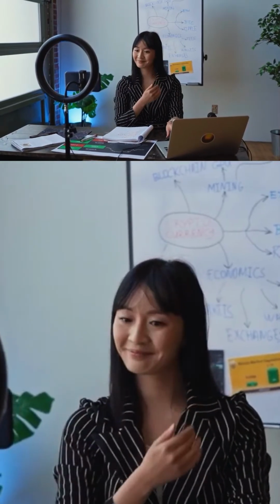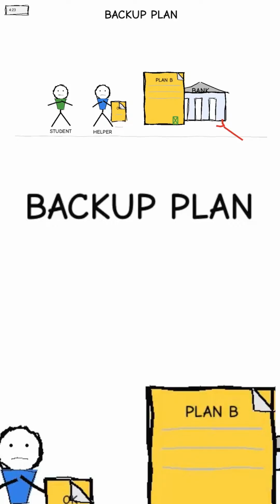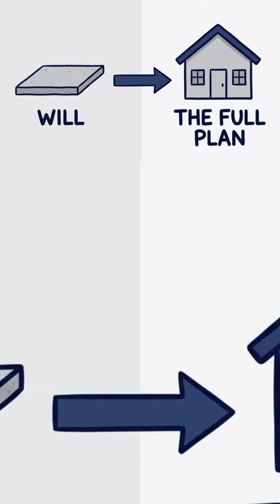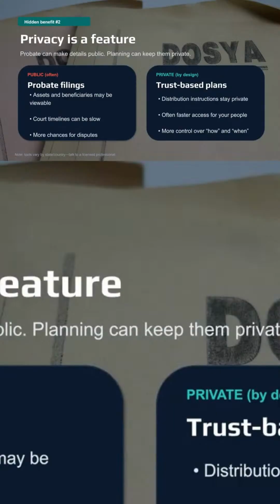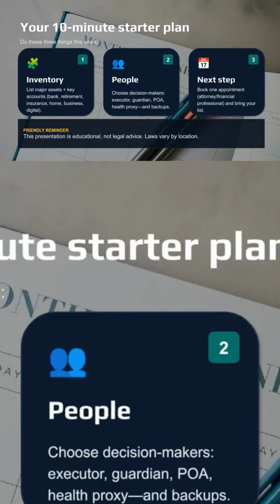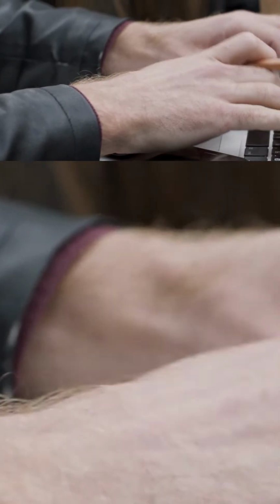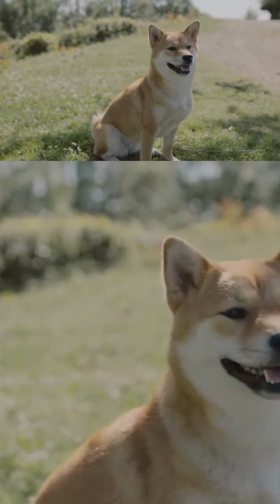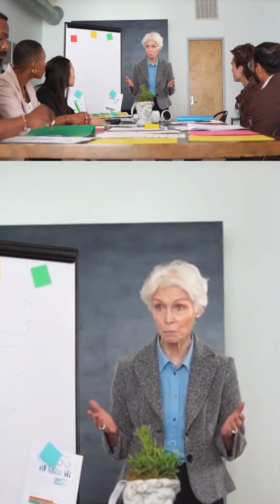The Truth About Estate Planning: Answers to Your Biggest Questions 🔴 LIVE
🔴 LIVE 24/7: Watch our law firm’s collection of educational videos covering legal topics, commonly asked questions, and general information about the law.

This stream replays previously recorded videos from our attorneys and law firm. Topics may include:

⚖️ General information about legal rights
⚖️ Common legal questions
⚖️ Legal processes and terminology
⚖️ Issues to consider when facing a legal matter
⚖️ Educational discussions about the law
⚖️ Information about our firm's areas of practice

Do not send confidential or sensitive information through YouTube comments or other public communications.

Past results, if discussed, do not guarantee or predict a similar result in any future matter. Every legal matter is different and depends upon its specific facts and applicable law.

For advice regarding your individual circumstances, consult a qualified attorney licensed in the appropriate jurisdiction.

ATTORNEY ADVERTISING.